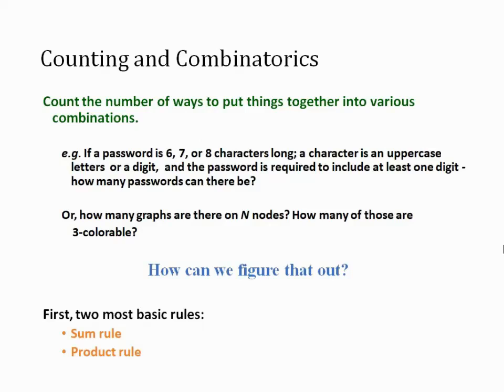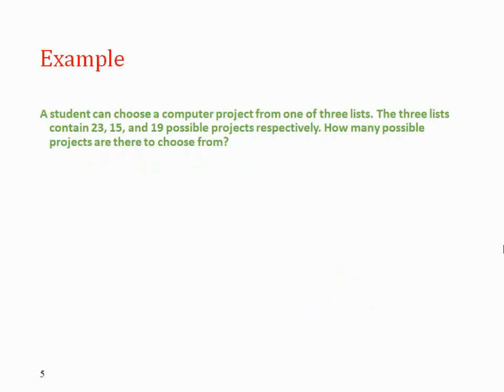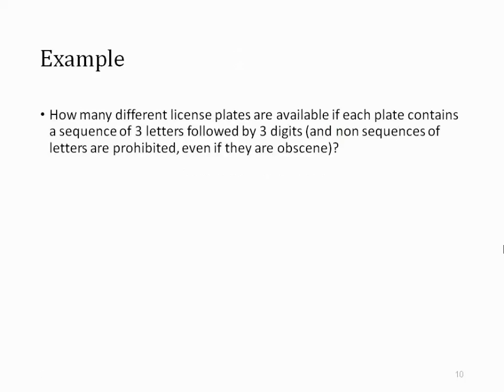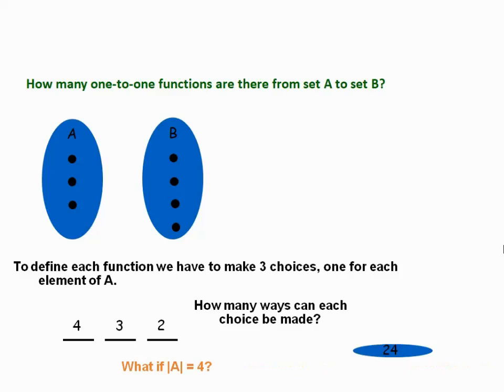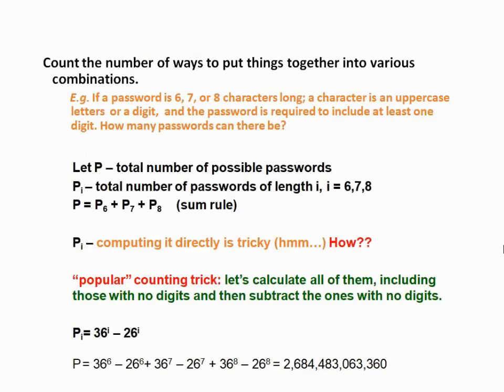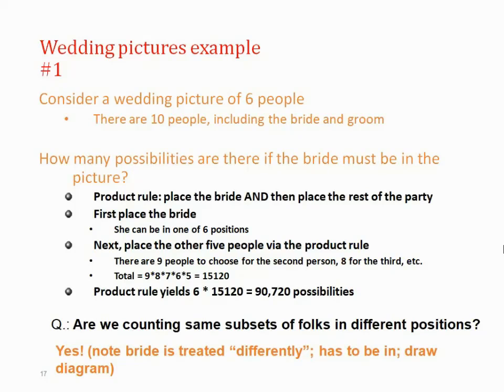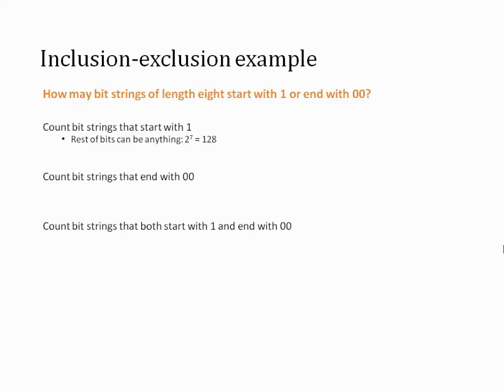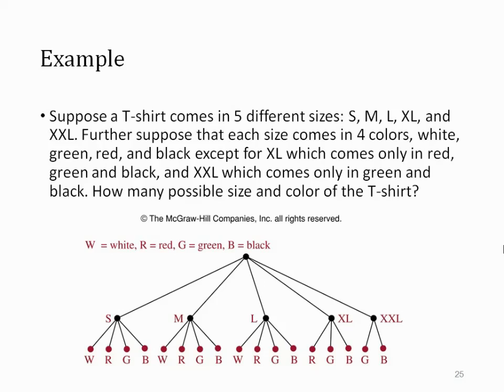24 Basic Counting and Combinatorics